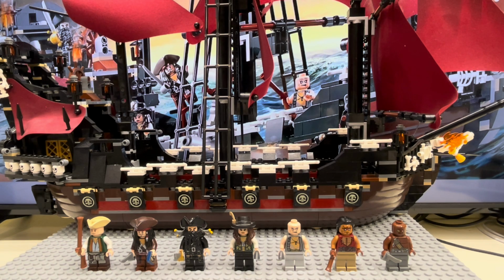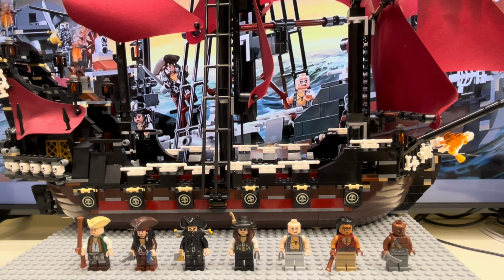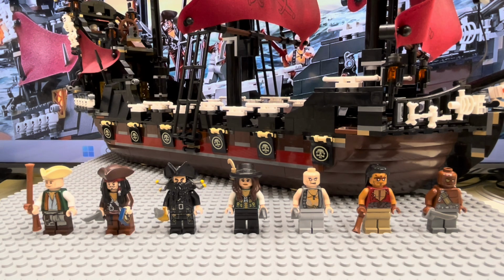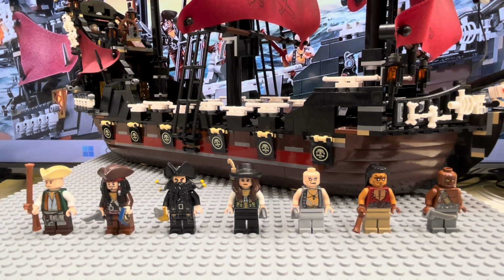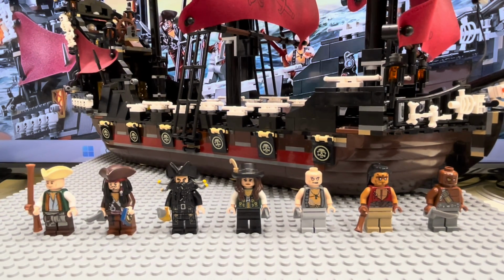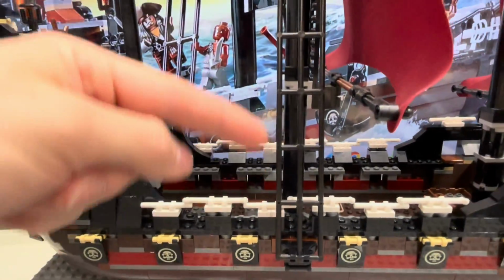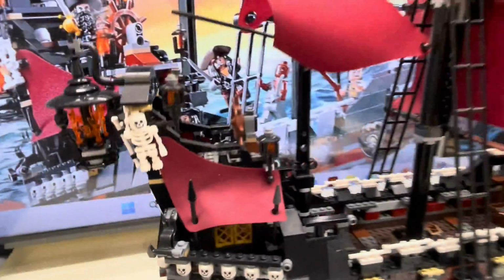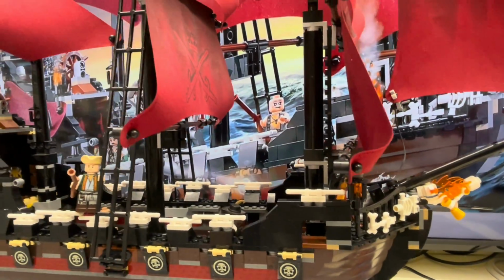4195 Queen Anne’s Revenge Review! Lego Pirates of the Caribbean: On Stranger Tides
Part 81 in finding out the total value of my Lego collection

Set: 4195 Queen Anne’s Revenge

This set appears in Pirates of the Caribbean: On Stranger Tides

I have always wanted a pirate ship in my Lego collection, but I paid a steep price…